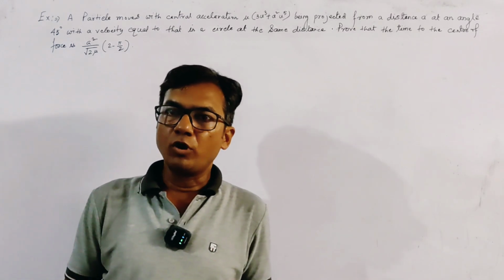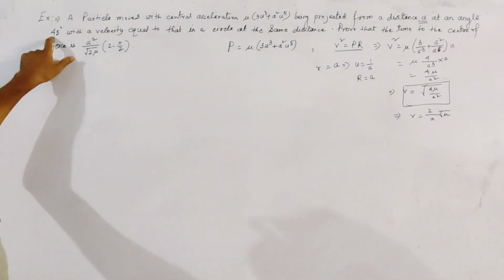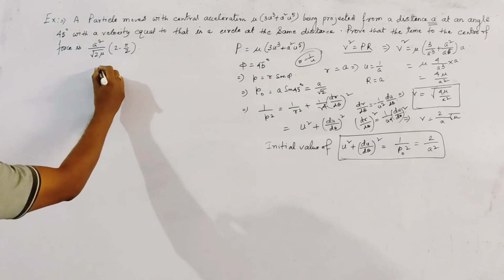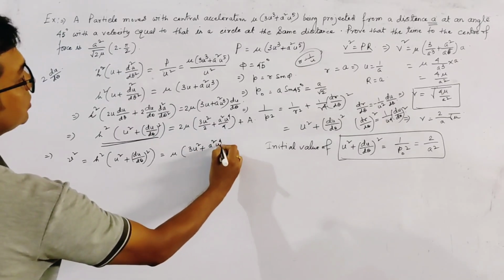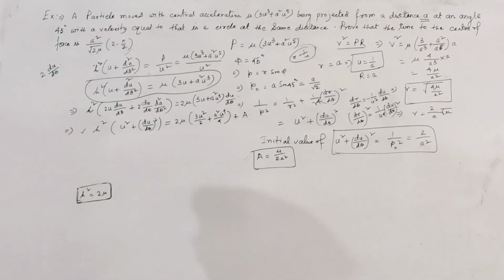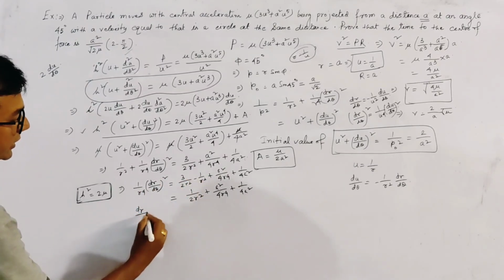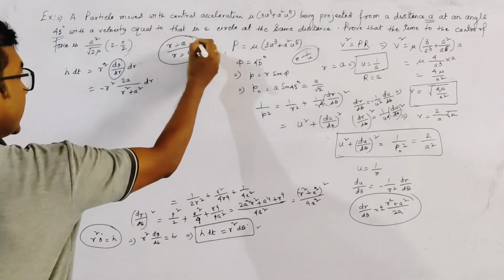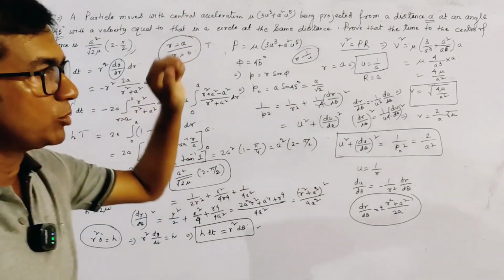A particle moves with central acceleration (mu)(3u^3+a^2u^5) being projected from a distance a at an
An important problem solution of Central Orbit.

Exercise solution.